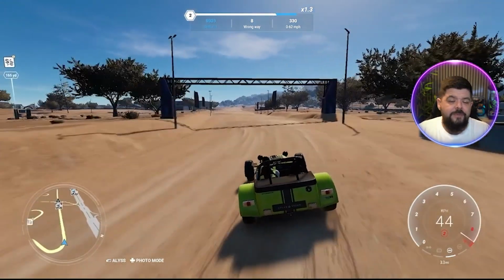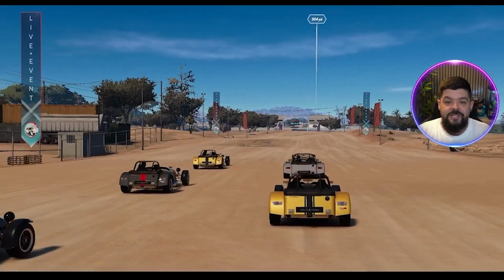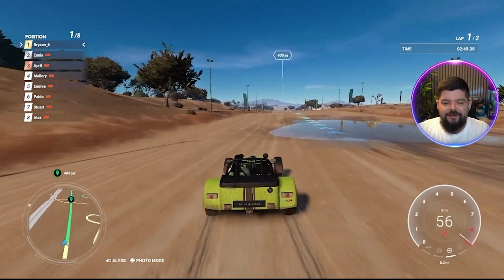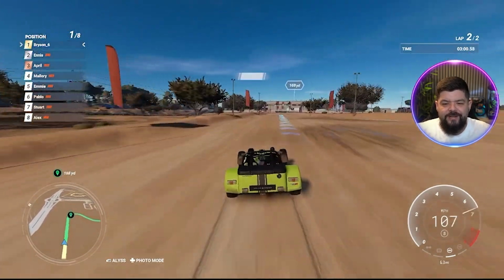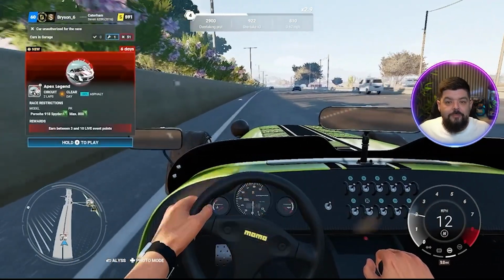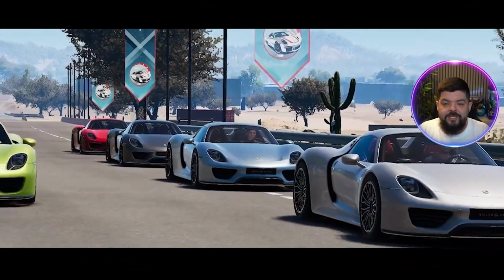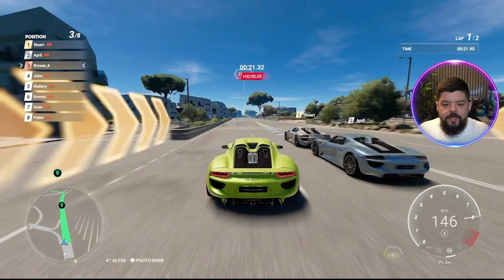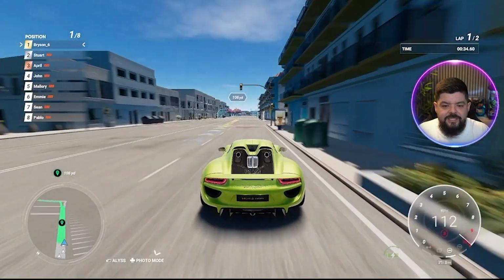THESE RACES WOULD CHANGE THE GAME! | Test Drive Unlimited Solar Crown